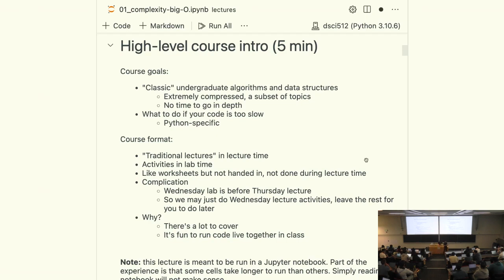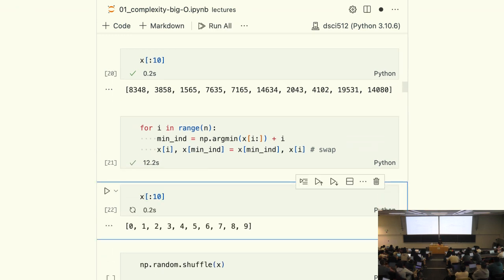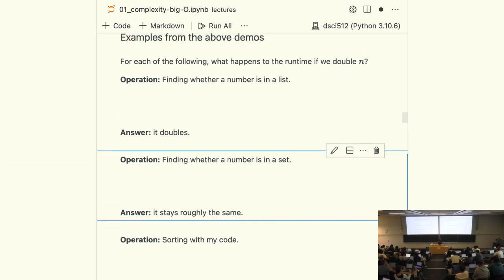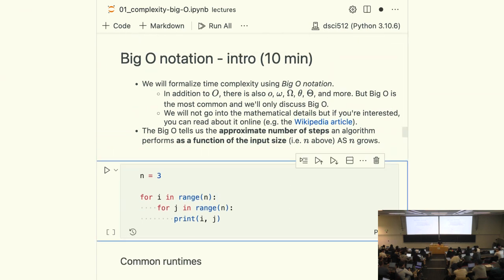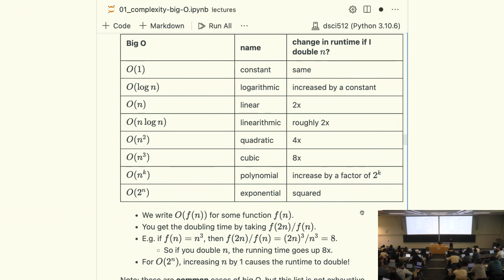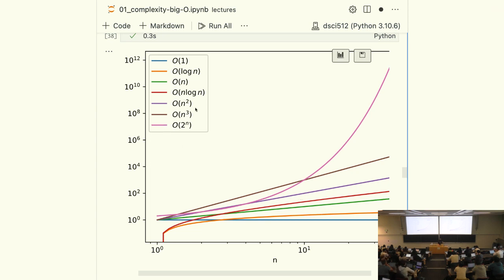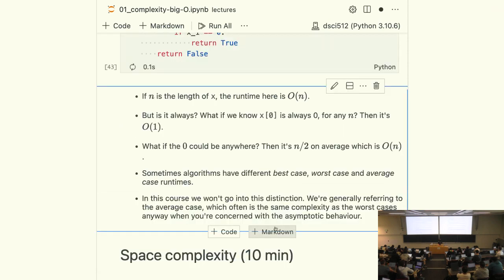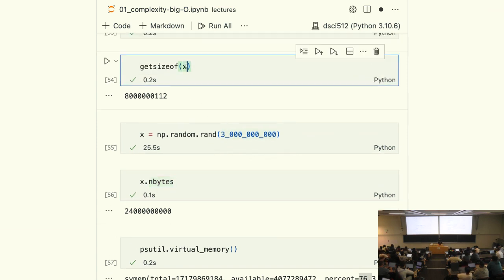Lecture 1 | DSCI 512 - Algorithms & Data Structures